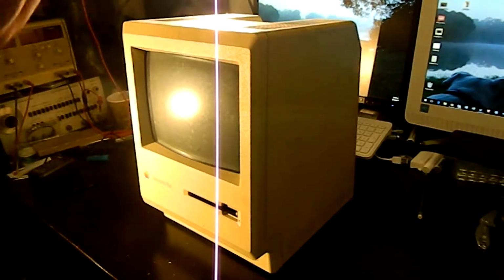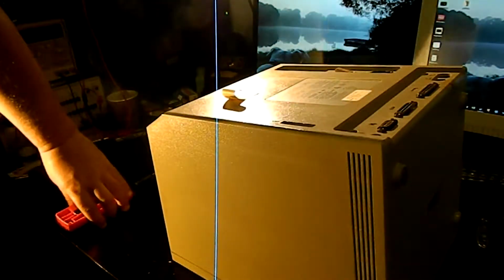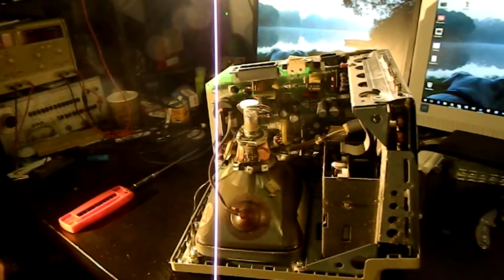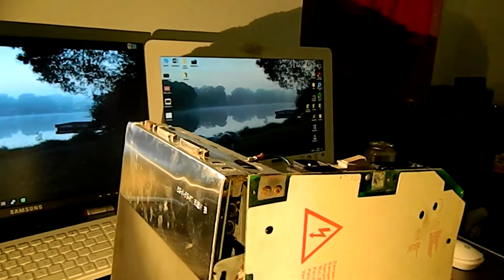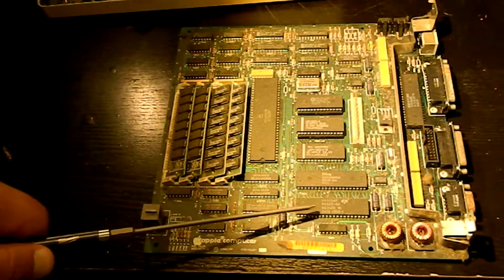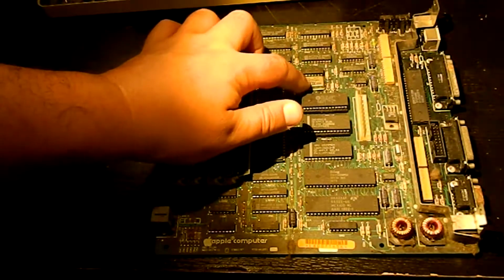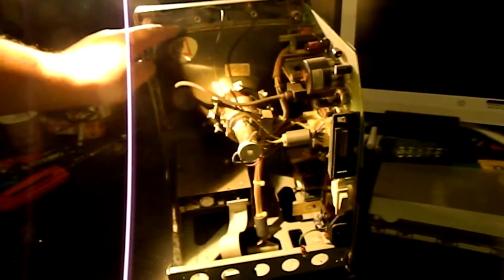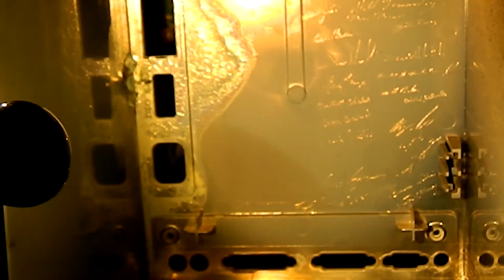Repurposing Mac Plus M0001A into NAS box part 2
In this video I crack the housing and remove some of the components. Plus you get to see the nifty signatures molded into the interior of the case.